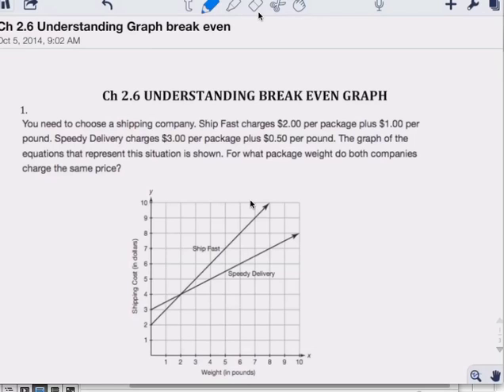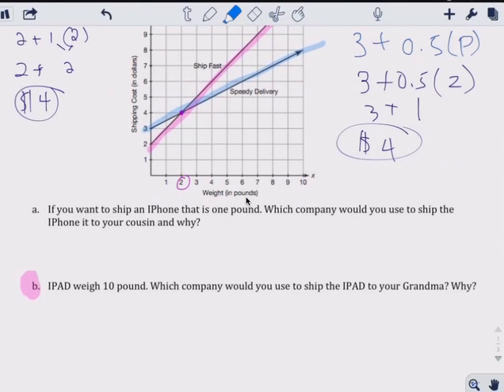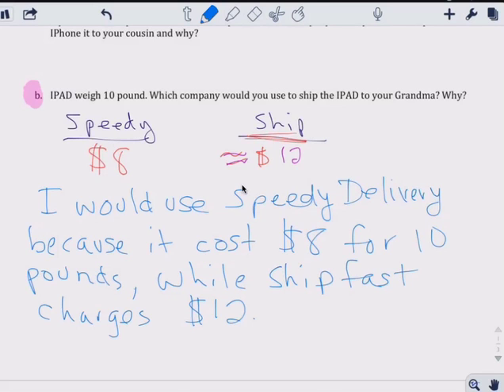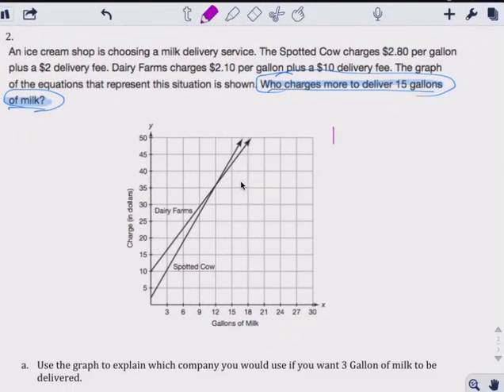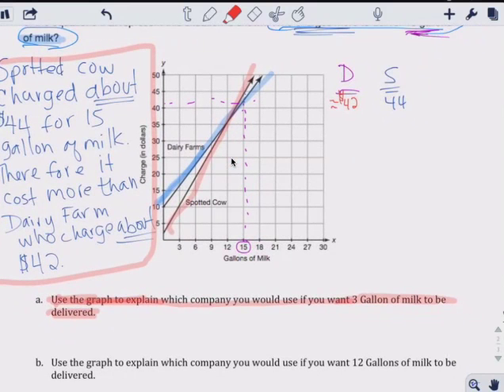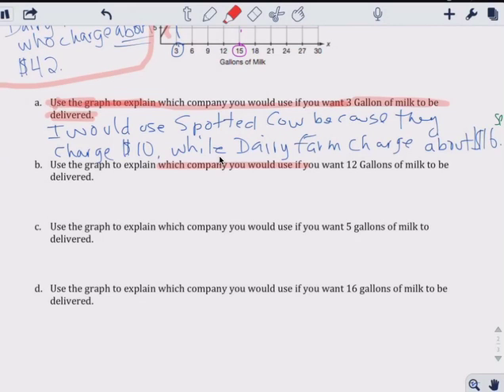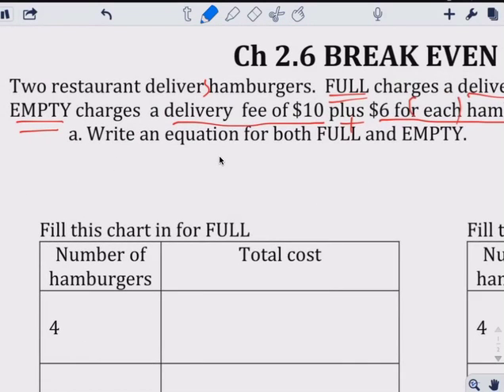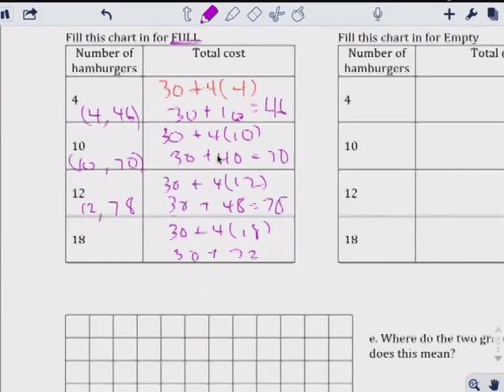10:6 per 2